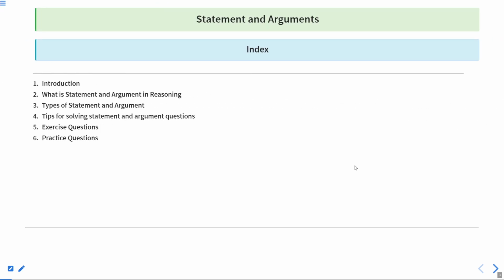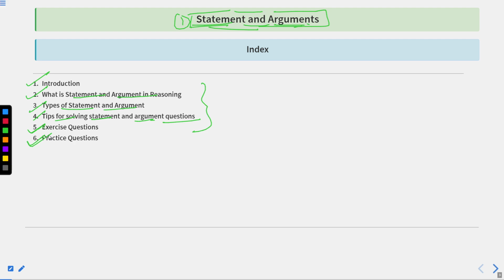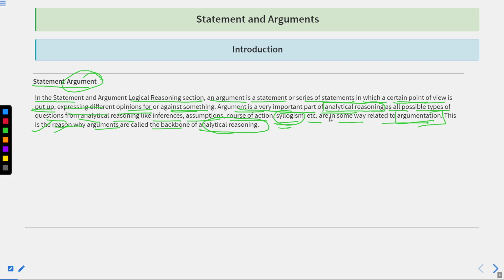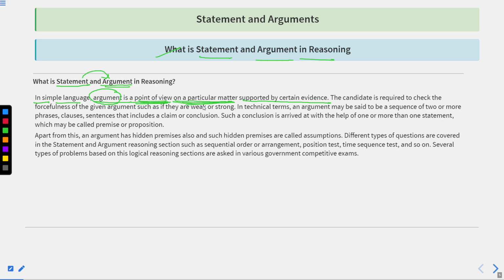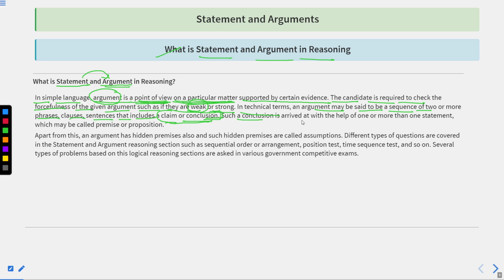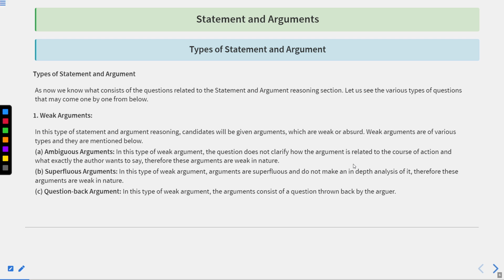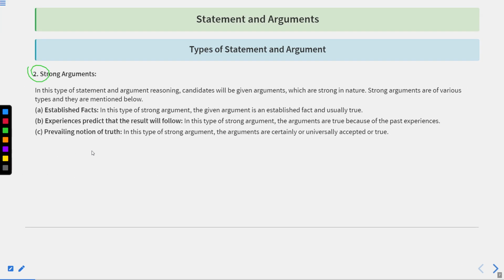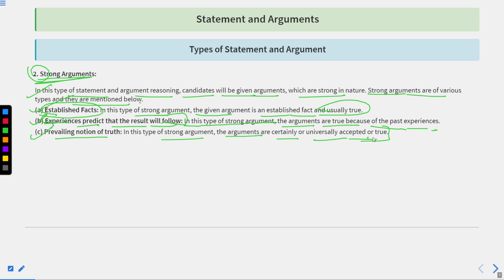Statement and Arguments: Introduction Meanings and Types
Subject: Logical Reasoning
Programme Name: Statement and Arguments
Course Name: CLAT

Introduction Meanings and Types: "This video introduces the fundamentals of statement and argument analysis. Learn the meanings and various types of arguments."

📡 Key Features:
Syllabus-focused Content